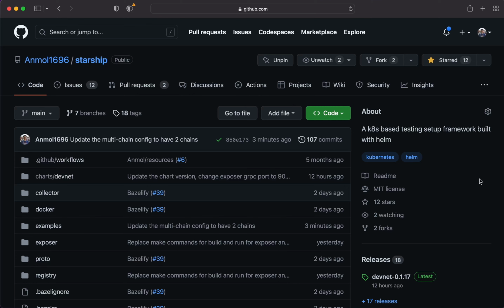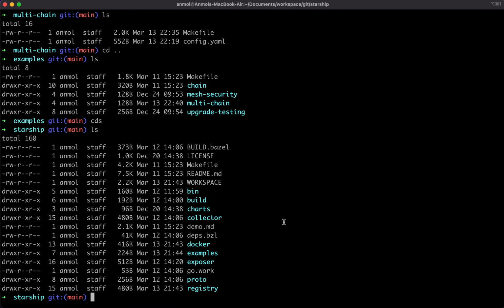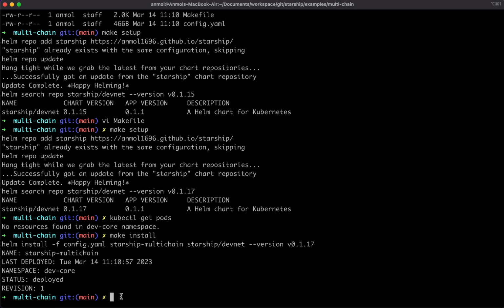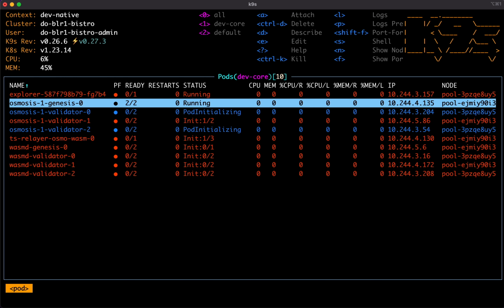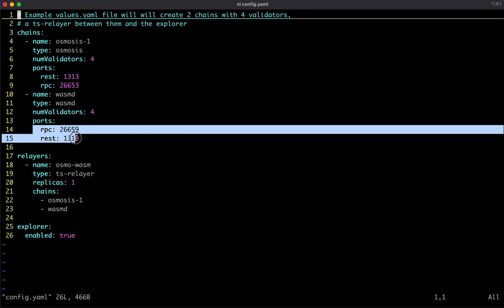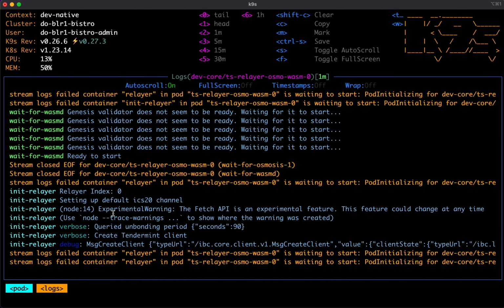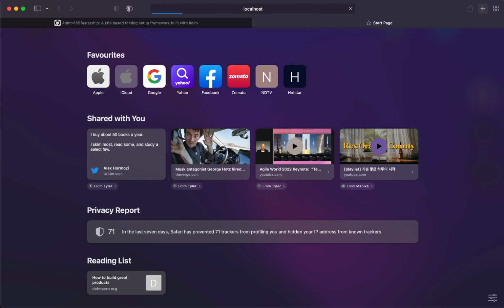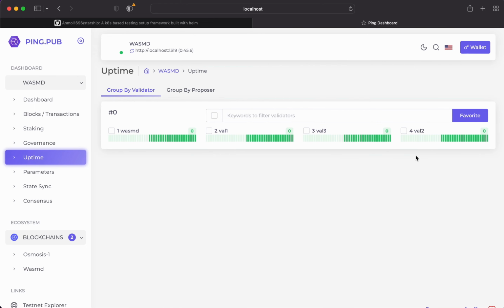Starship - Demo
This is a demo of the Starship project.